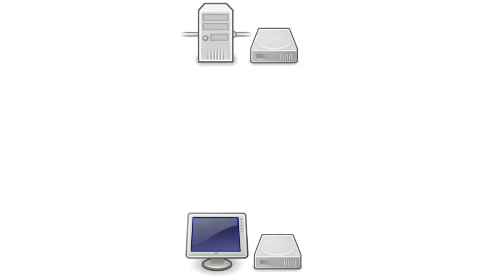Webmaking 101: Unit 2 Lecture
Lecture Outline

Teaching Browsers to Understand the World
The Big picture: Anatomy of a Webpage

HTML Tags
 - Project Part 1
 - Syntax Lesson 1: HTML Tags
 - Project Part 2
 - Project Explanation

Tag Attributes
 - Syntax Lesson 2: HTML Tag Attributes
 - Project Part 3

HTML Nesting
 - Syntax Lesson 3: Nesting
 - Project Part 4